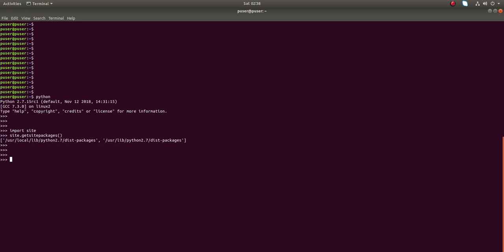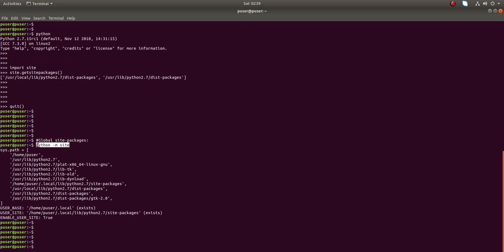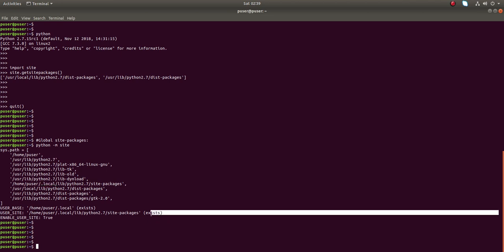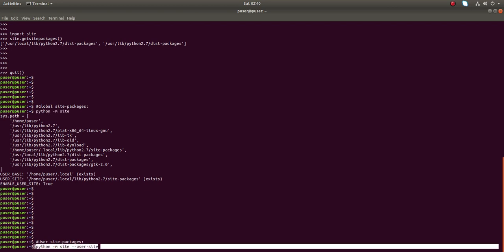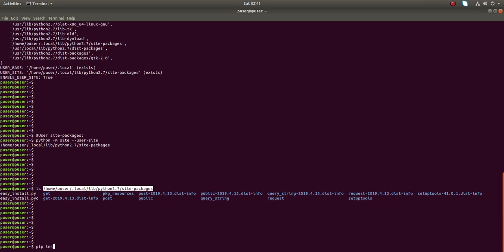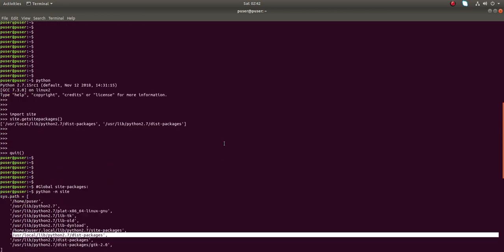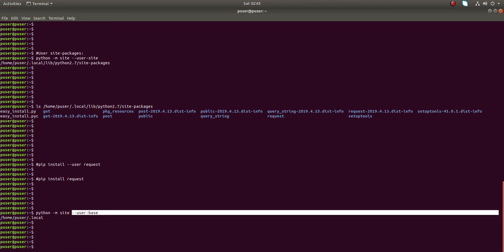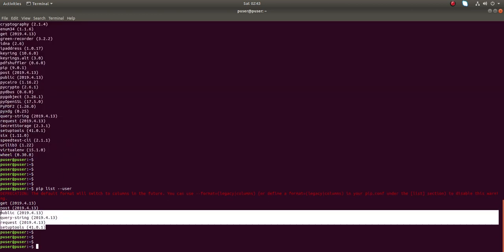How to find the location of Python site-packages directory